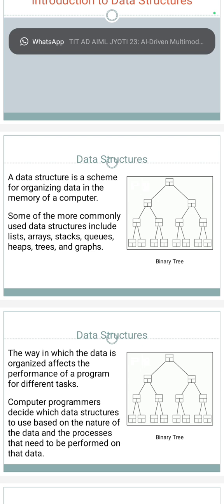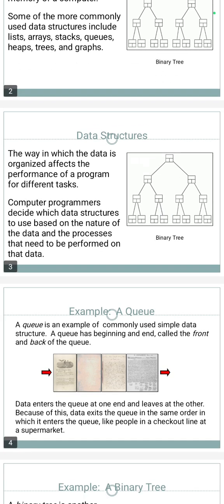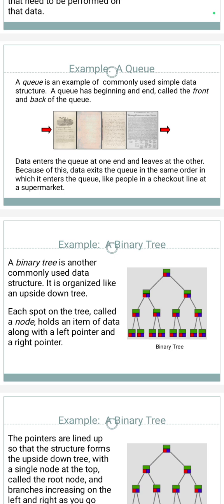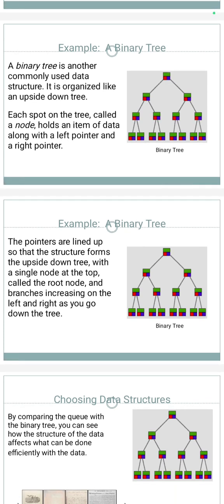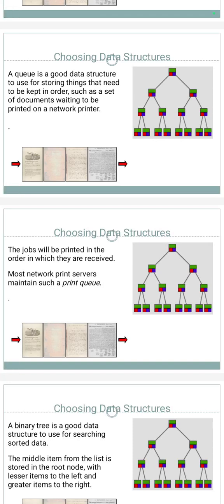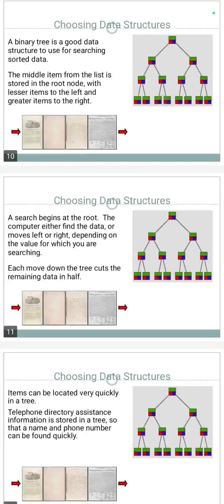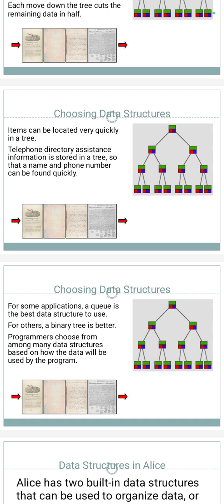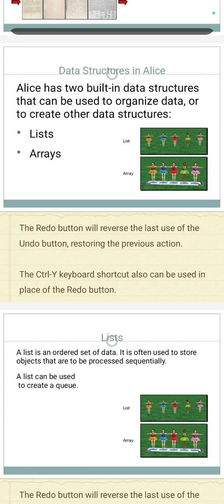QUEUE STACK TREE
This video lecture demonstrates the QUEUE STACK TREE